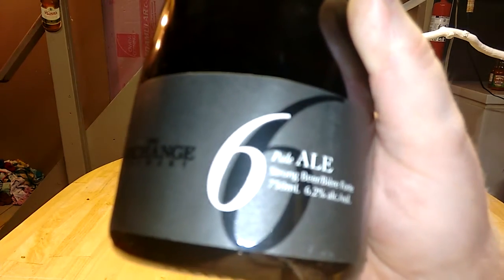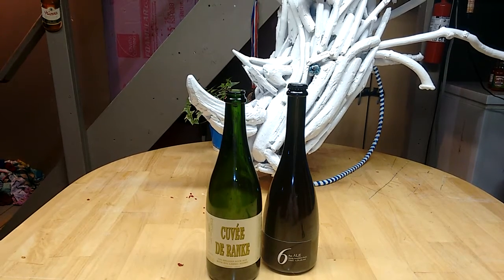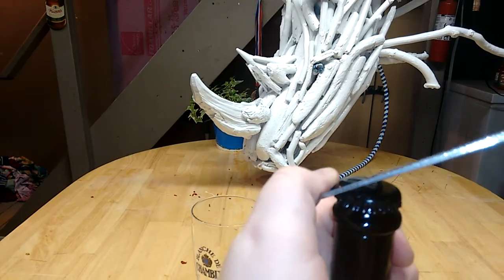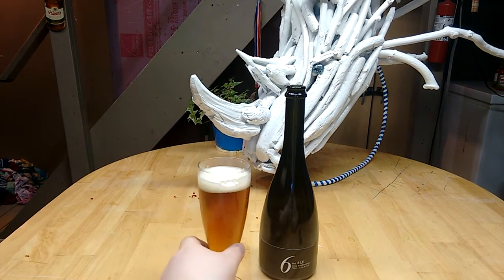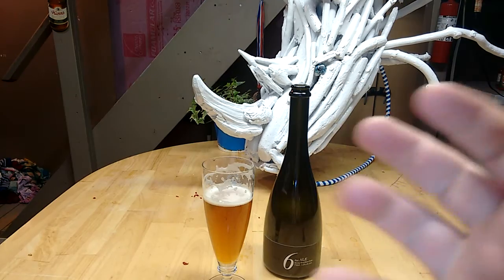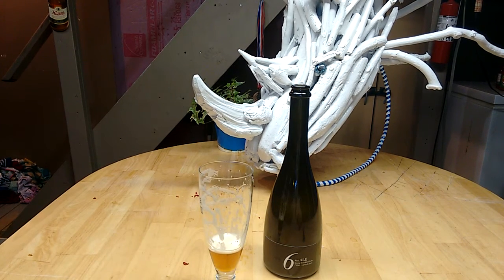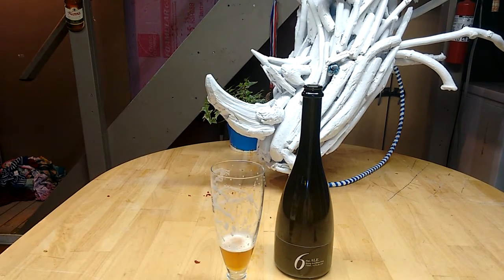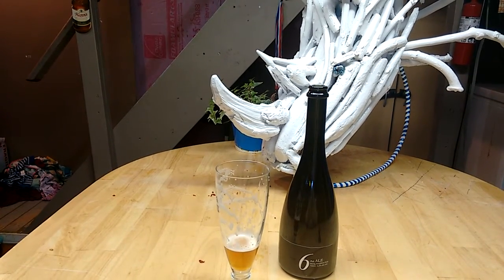The Exchange #6 Pale Ale : Albino Rhino Beer Review